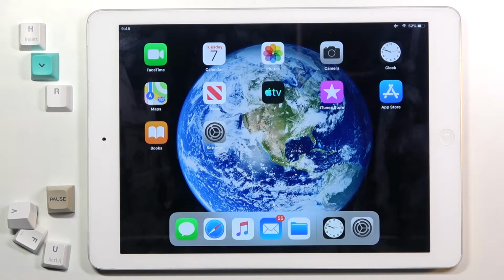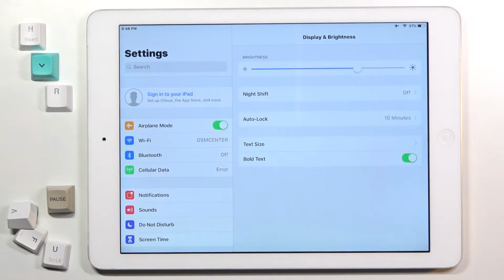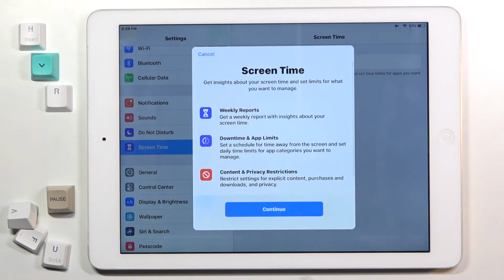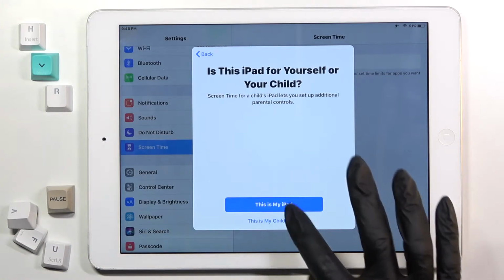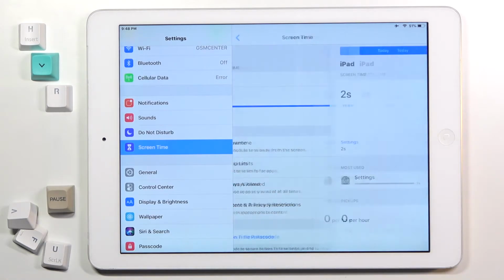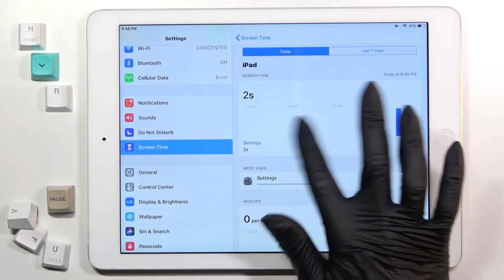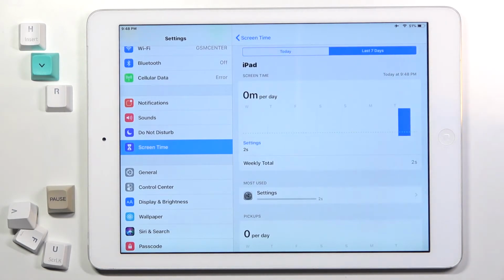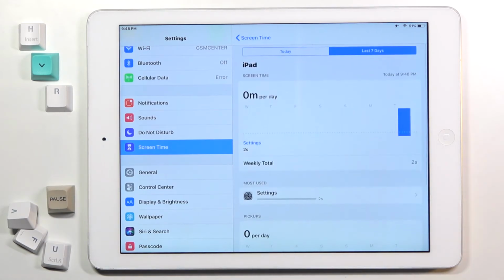How to Check Total Screen Time in iPad Air 1st Gen – Find Total Screen Time Info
Learn more info about iPad Air 1st Gen:
If you’re wondering how to check total screen time in your iPad Air 1st Gen, then here we are coming to show you! In this tutorial we would like to share with you how easily you can find proper section which will show you all saved data and information about how much time you’ve spent on your iPad Air 1st Gen screen, how many times you’ve unlocked it or how many notifications you’ve received. Thanks to this you’ll be able to check which apps are the most distracting for you and limit them. So let’s follow all shown steps and successfully check total screen time.